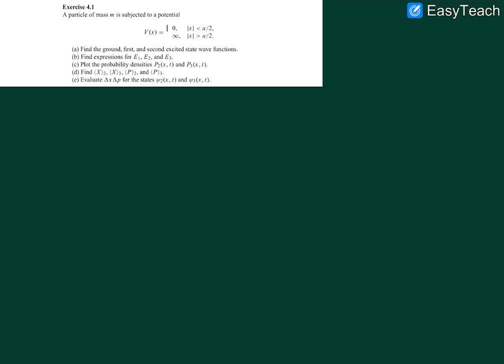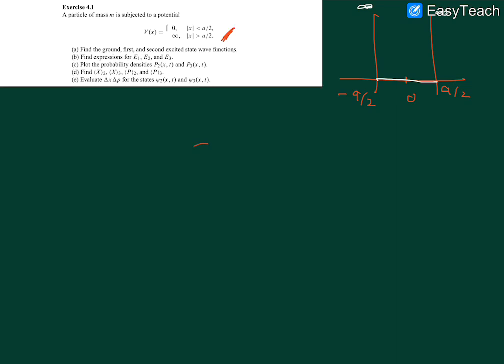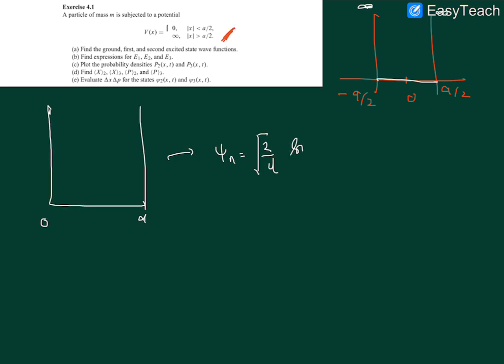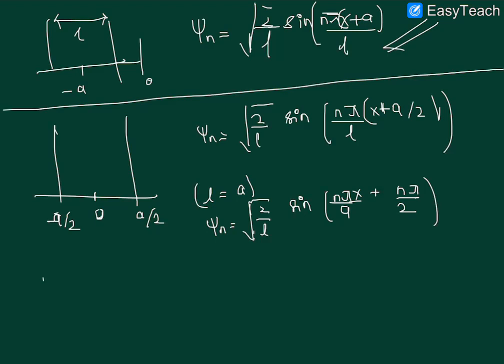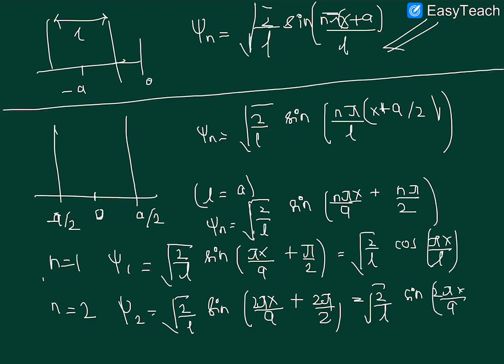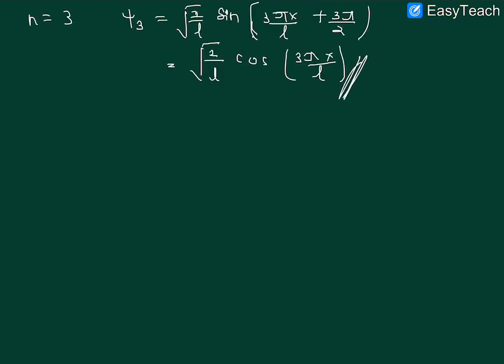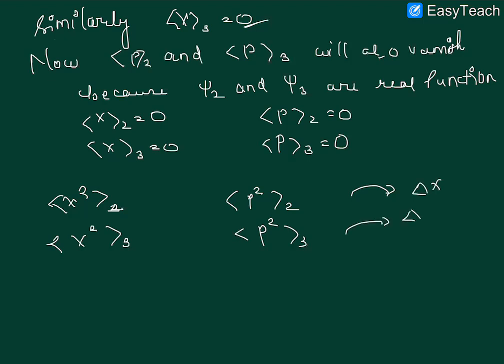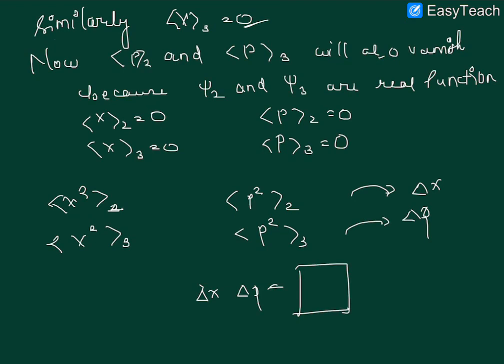4.1 | Quantum Mechanics| Zettili solutions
This video gives the solution of 4.1 of Exercise of the book Quantum Mechanics, concept and application (second edition).